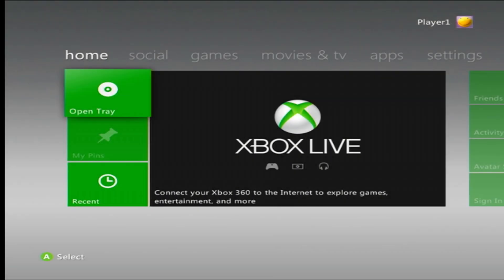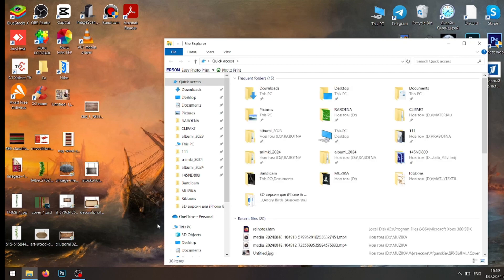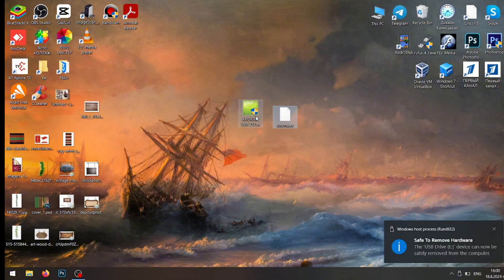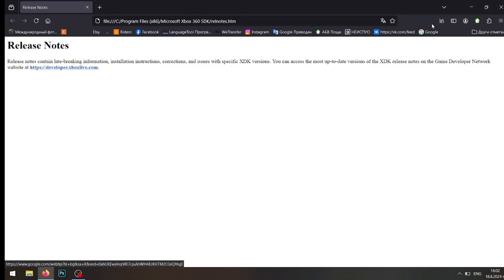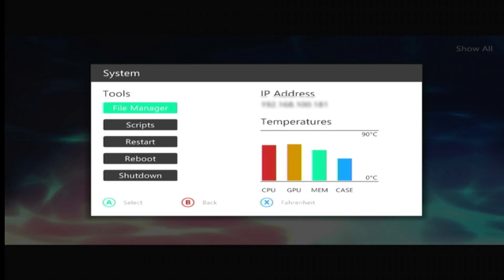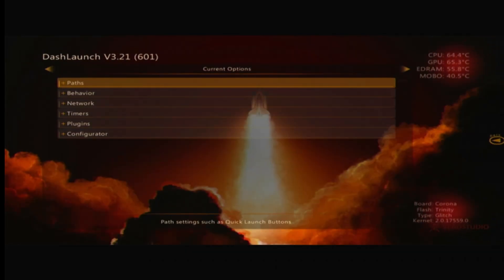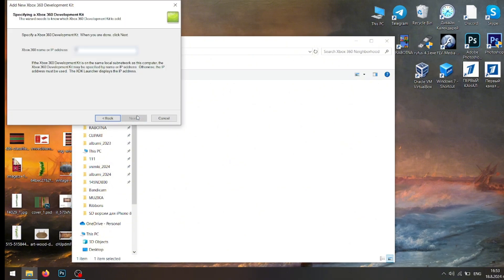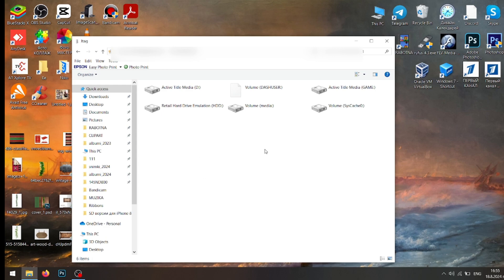HOW TO INSTALL XBOX 360 NEIGHBORHOOD ON ANY RGH/JTAG XBOX 360!!!